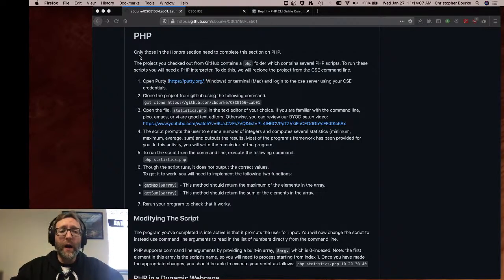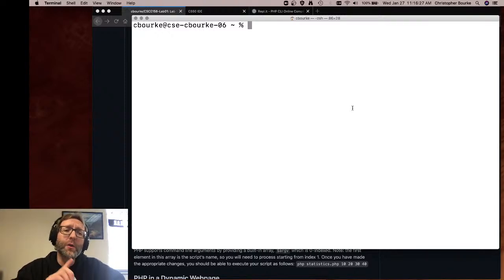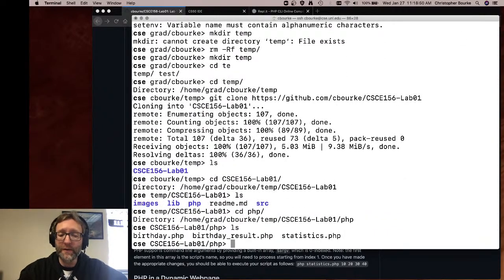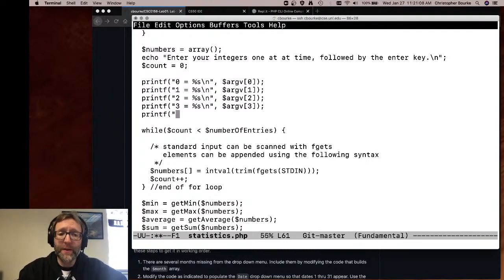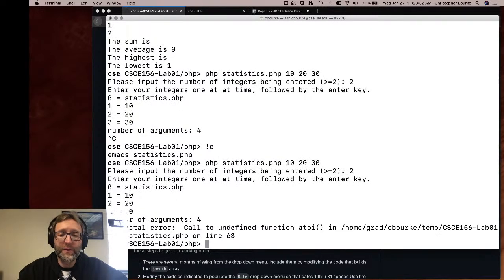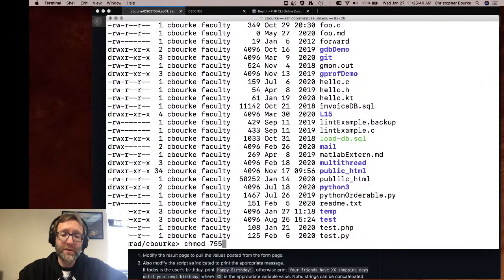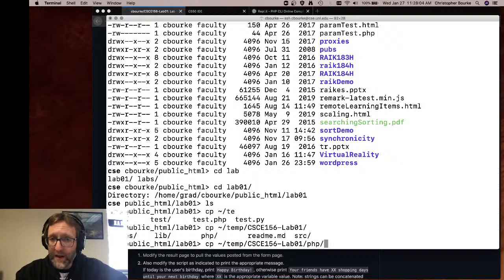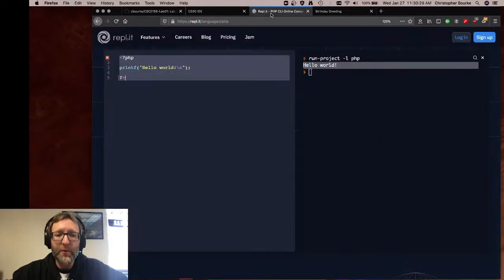0.1H - Quick PHP Lab 1.0 Start guide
I go through getting started with PHP for your first lab for CSCE 156H